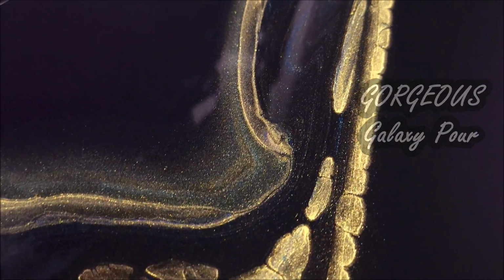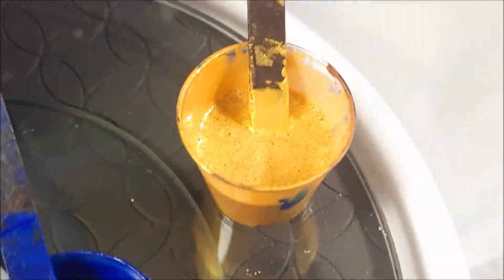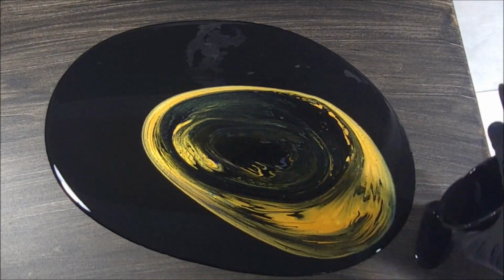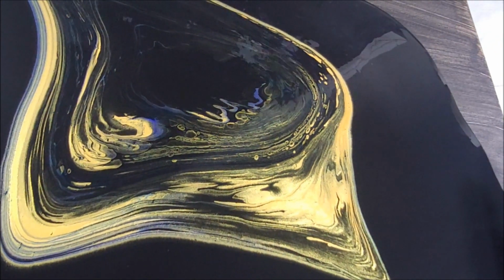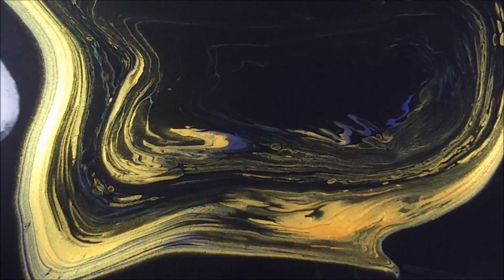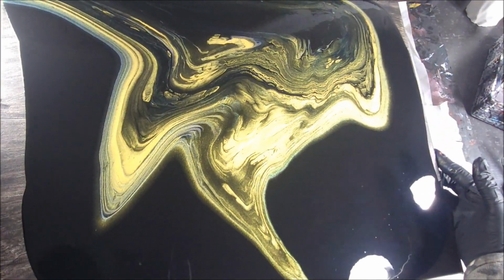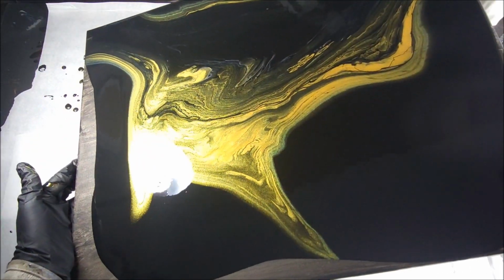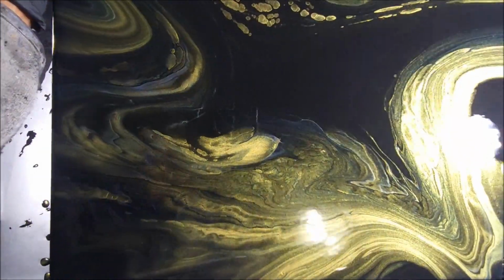🪐 Unlocking the SECRETS for Stunning GALAXY Pours / Step by Step Fluid Acrylic Painting (299)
Gorgeous Metallic galaxy pour painting tutorial: Leatn how to manipulate fluid acrylic paint to achieve stunning planetary detail. Easy step-by-step demonstration. 🪐

▶️ MORE Galaxy Art👇🏻
▪︎ Artist's Loft Soft Body Black (on base & in a cup)
▪︎ DecoArt 24kt Gold
Custom Colors:
▪︎ 1 part Liquitex Phthalo Blue + 2 parts Soft Body Black
▪︎ 1 part DecoArt Sapphire + 2 parts Phthalo Blue
▪︎ Water added to mound consistency
* All paints are mixed with 1 part Liquitex gloss pouring medium.
🖼️ My artwork is for sale!

VIDEO DETAILS:
📌 All my paints are mixed 2 parts paint to 1 part Liquitex Gloss PM & water to thin.
Turn on your notifications 🔔 to get alerts on new videos, updates, and community posts.
📌 Watch videos in HD for better resolution and visual experience.